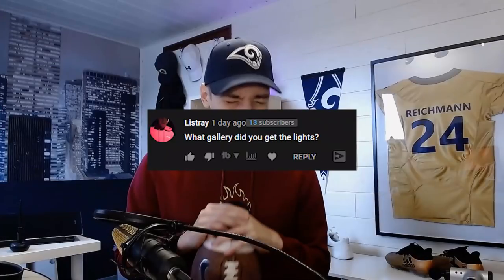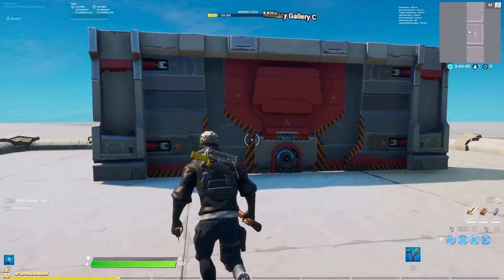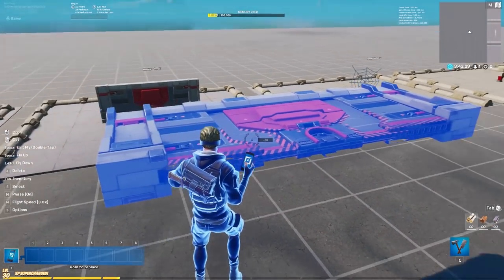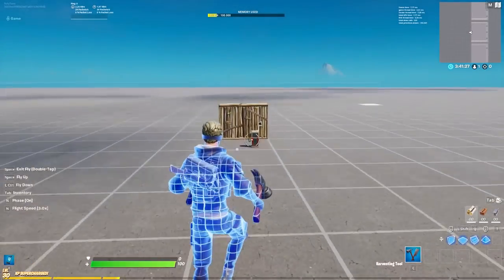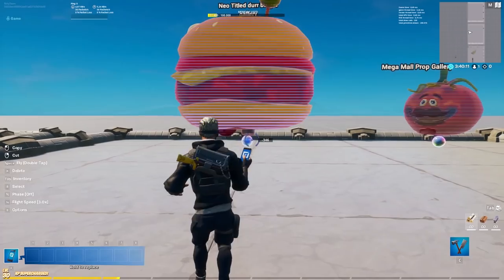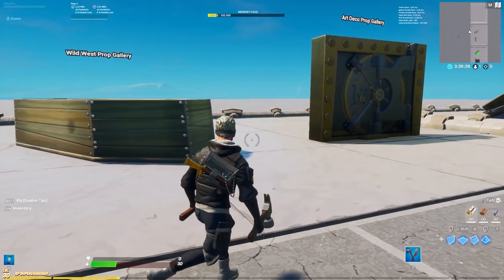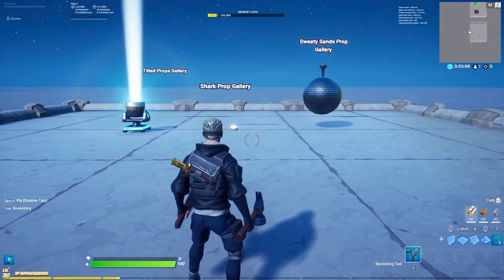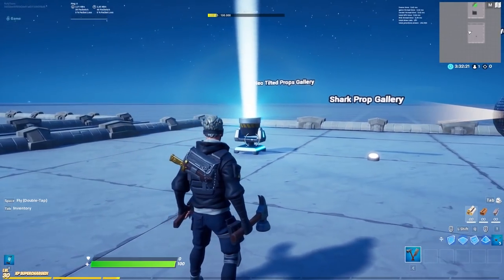These Props have HIDDEN abilities - in Fortnite Creative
Today's Fortnite Creative video is about secrets that epic games don't tell you about Creative Devices and Props. Even Pro Creators don't know all of these creative tips and tricks. Find out about hidden fortnite creative devices and secrets for the new props